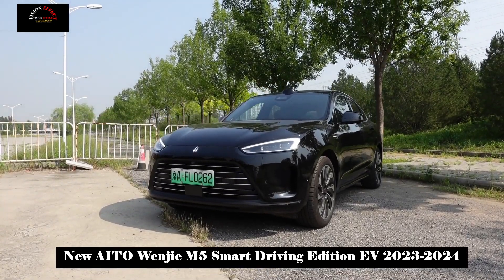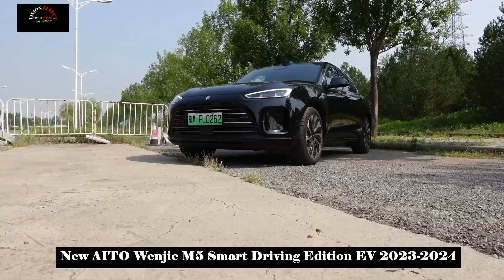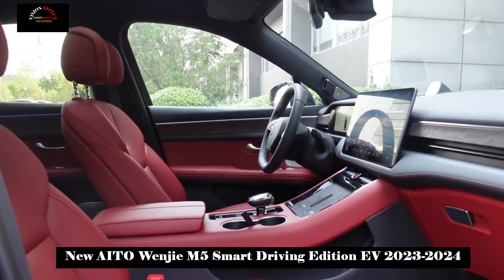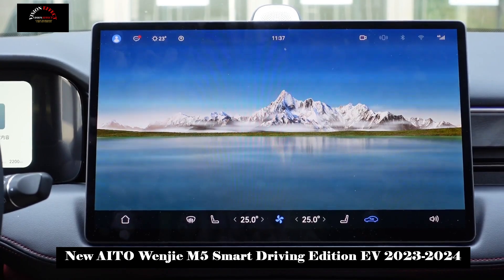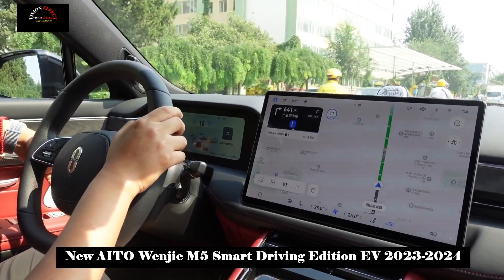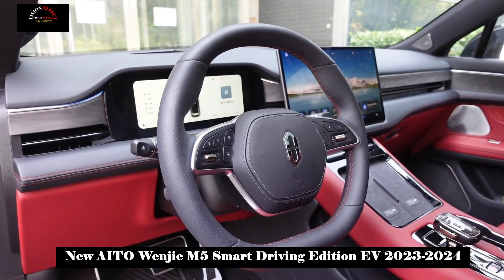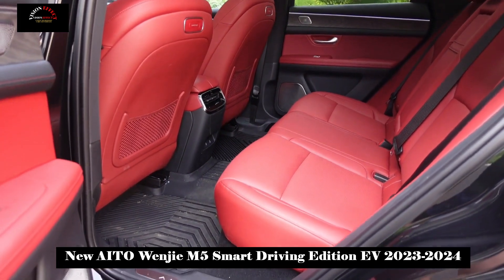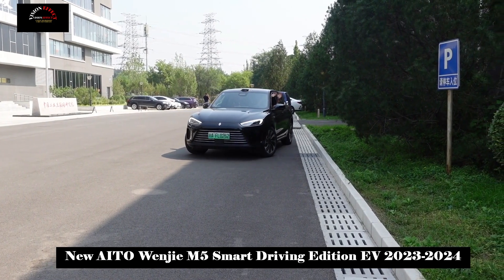Huawei's ADS 2.0 High-End Smart Driving System,New AITO Wenjie M5 Smart Driving Edition EV 2023-2024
The most important feature of Wenjie M5 Smart Driving Edition is naturally smart driving technology. It is equipped with Huawei's ADS 2.0 high-end smart driving system. Whether on mountain roads or in crowded areas of the city, users' daily life is easier. Driving is more comfortable and it can even detect "snow cones" on the road and pets held by people. In terms of smart driving, Wenjie M5 Smart Driving Edition is definitely far ahead.

In terms of power, Wenjie M5 Smart Driving Edition, in addition to its extended-range version, actually offers consumers a pure electric model option, but due to battery life concerns and high prices, pure electric models are not preferred. The maximum output power is 112 kilowatts, and consumers are provided with a rear single engine and a front and rear double engine. The performance parameters of the first one are 200 kilowatts + 360 N·m; The performance parameters of the latter are 365 kilowatts + 675 Nm. At the same time, in terms of pure electric cruising range, Wenjie M5 Smart Driving Edition also exceeds 200 km, which is enough to allow users to "commute with zero fuel" in the city. consumption".

Judging from the above, the performance of Wenjie M5 Smart Driving Edition does not lag behind in terms of power, it is still quite capable among the models in the same price range, but in addition to these features, the car-motor system is also good. also the best. One of the highlights is Huawei's Hongmeng cockpit. Everyone knows that Huawei's Hongmeng cockpit focuses on connecting thousands of households, so if you use Huawei products, you can establish a contactless connection after getting in the vehicle, then use the functions of your mobile phone in the vehicle and ask questions. At the same time, the Hongmeng system of Wenjie M5 Smart Driving Edition has also reached 4.0, which means the car-machine display will be smoother. If it is later connected to Huawei's Pangu larger model, this Wenjie M5 Smart Driving Edition will be really ahead.